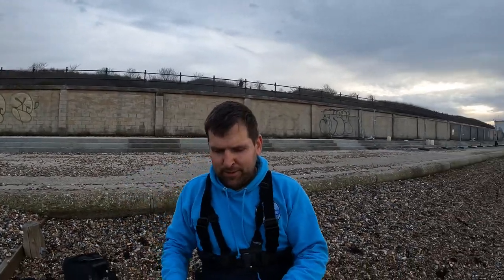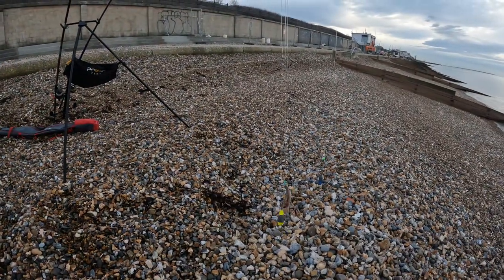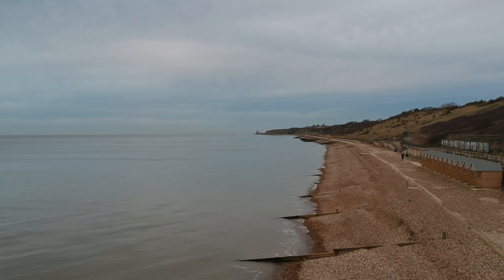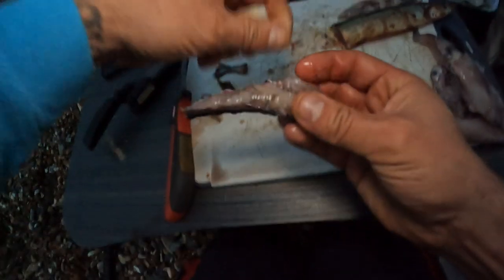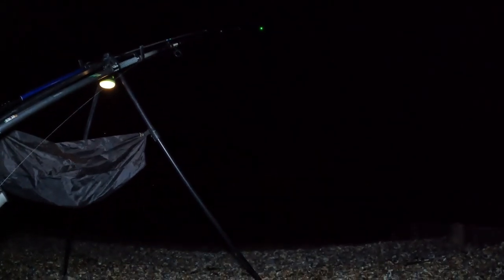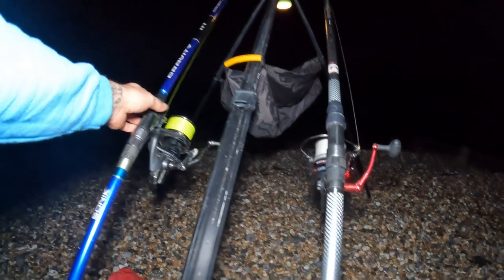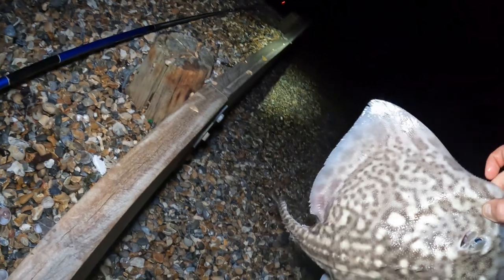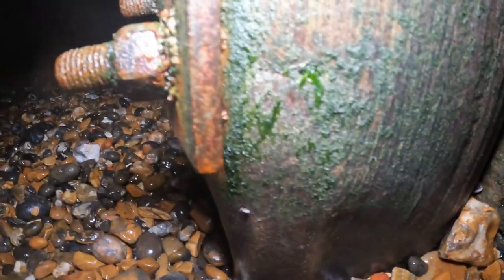Sea Fishing UK 2023 | Rays at Herne Bay (1st of the Year)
Finally! It was my free evening to go sea fishing and the wind, tide and weather were looking favourable for a ray fishing session at Herne Bay on the North Kent coast. The high tide was an hour into darkness so I planned on fishing up and over the high until the fishing died off. I was looking forward to this session and excited to change my run of bad luck and blank sessions. I setup my gear confident that I was going to catch and a lot of other fishermen must of had the same feeling as the whole of Kings Hall area was busy with people trying the same as me. Trying to catch a Ray. I can definitely say I walked away from the beach happy that my luck had finally changed and hopefully although the fishing is still slow, hopefully it was getting better.

The video cards attached in this video are;
T-SHIRTS ARE AVAILABLE NOW! SEE BELOW FOR ORDERING DETAILS

Finally!  GSP T-shirts are now available to order!
they are available from shopify as seen below this video or directly through this channel.
The T-shirts are available in 4 different designs;
1. Aqua Blue GSP sea fishing logo
2. Black Fish on the Brain logo
3. Sage Catching some Rays logo
4. Grey UK Map Logo
The T-shirts are available in Small, Medium, Large, XL and XXL
They cost £19.95 each plus £3 postage for UK mainland (please message for international postage prices)
To order one of these T-shirts please make payment via Paypal .
Press SEND MONEY
Type Username  @gregpark1204
Enter £22.95 (uk) and in the message bar please let me know the design and the size required.
I will Dispatch your order straight away.
SO GET YOUR ORDERS IN NOW!